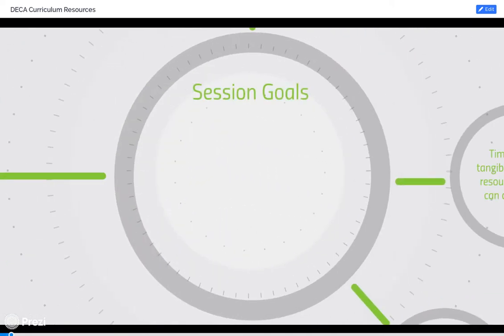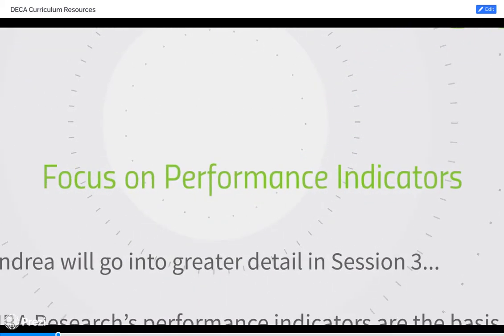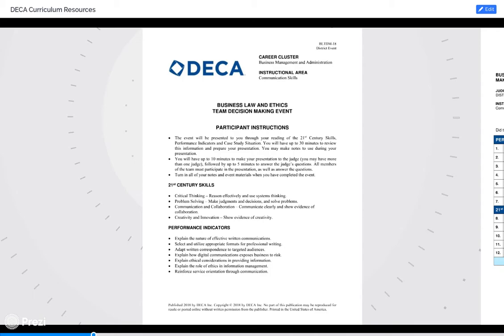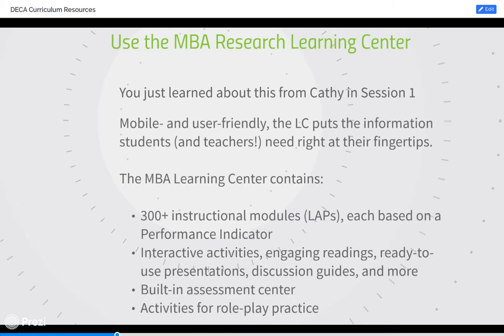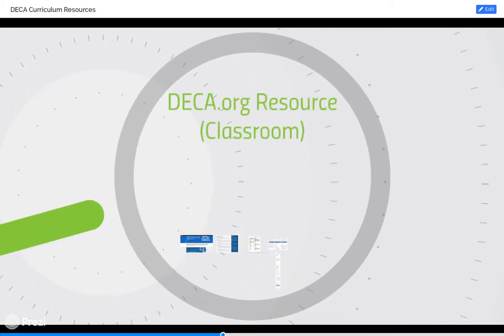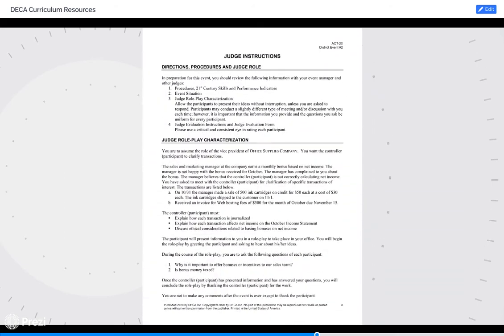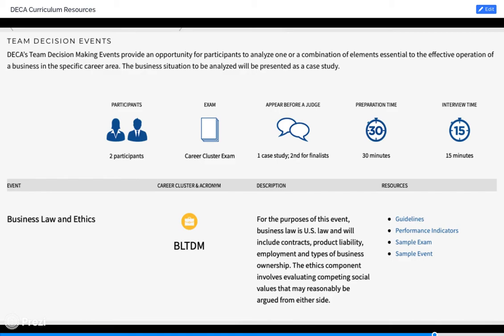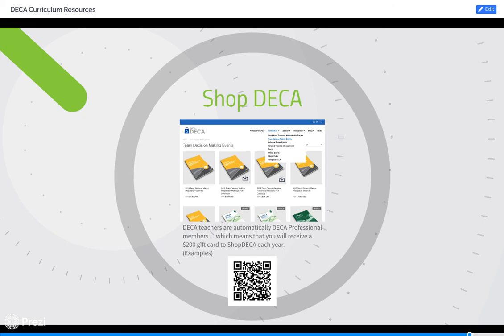Get That DECA Glass - DECA Classroom Resources with Marcus Rogers